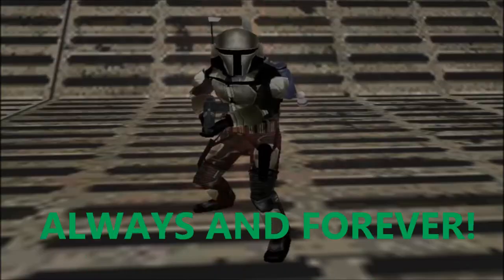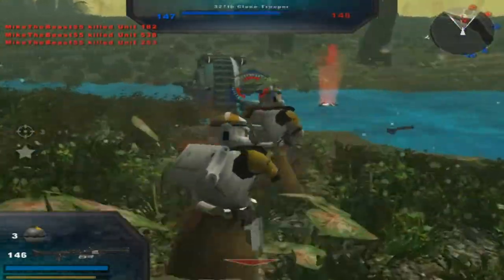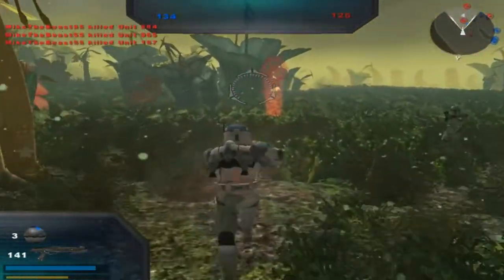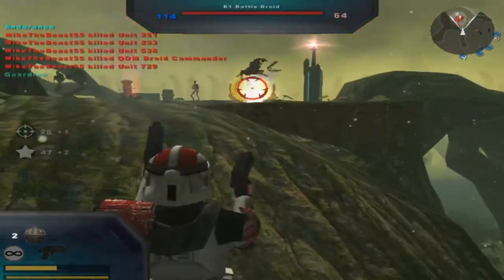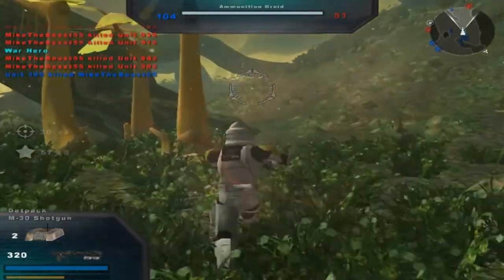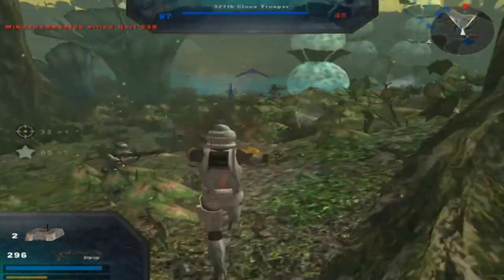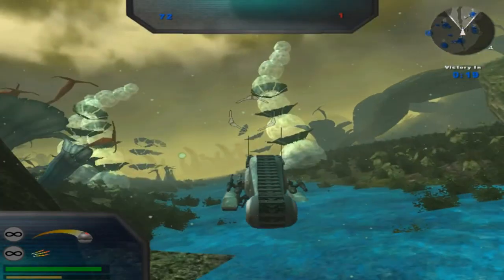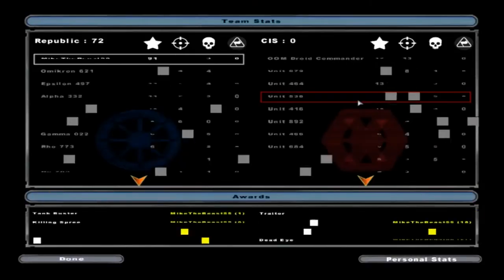Star Wars Battlefront 2 Mods (HD): Benoz Clone Wars Era Mod: Felucia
Hello ladies and gentlemen and welcome back to another new Battlefront 2 video! Today we go on a nearly one year old Era mod by Benoz called Clone Wars Era Mod 1.0! This changes the Republic and CIS sides of and replaces them with either more movie accurate sides or just replaces the stock sides in general with better looking models. There are not new mod maps that have been added in to this Era Mod but there was a new First Person Patch Fix you need to download so you can get the most out of this experience to really feel what it is like while playing! That being said does this gameplay interest you and now you want to download this map to try this mod out for yourself? If that is the case then use the link I have provided for you in the description below to go and download it!!!